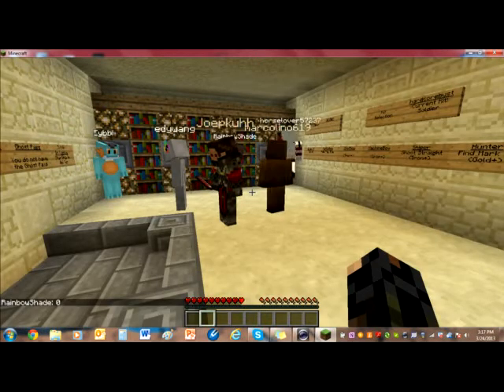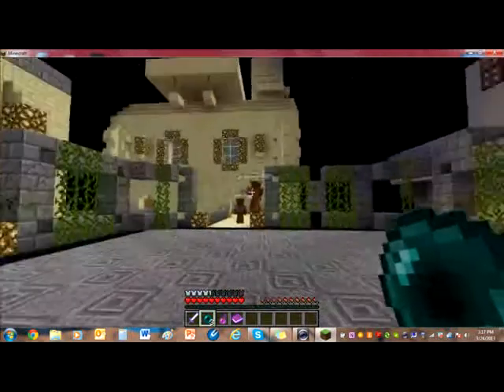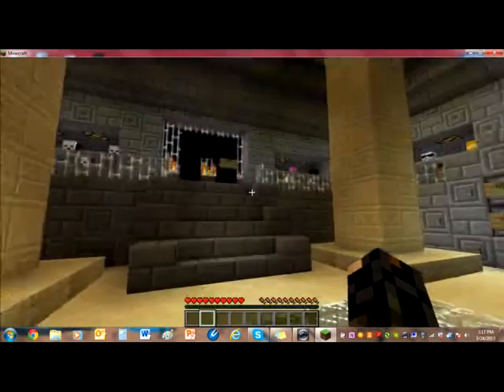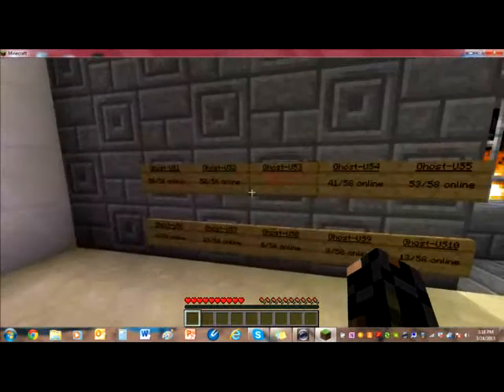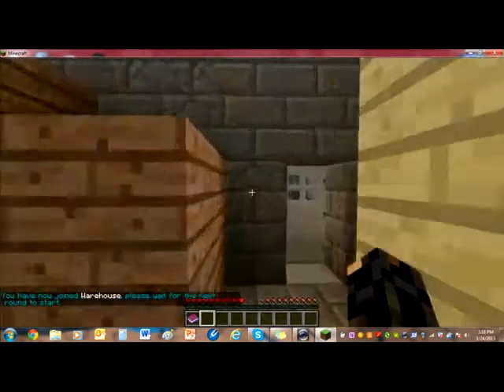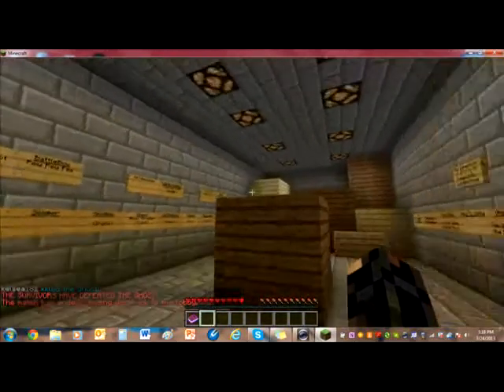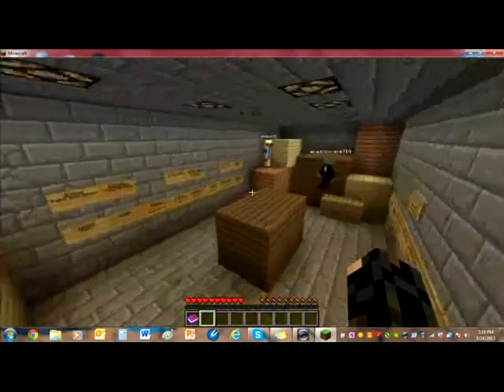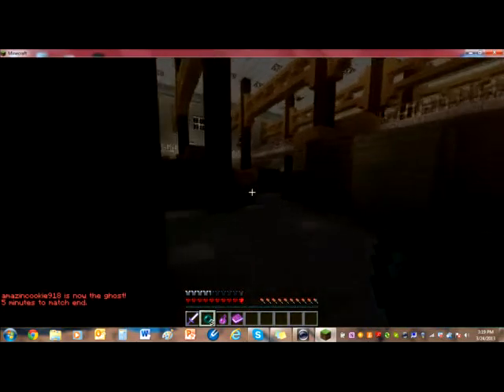Minecraft the hidden id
The id for this is us1.ghostcraft.net.SeaNanners plays this so ya hope u have fun. like or comment